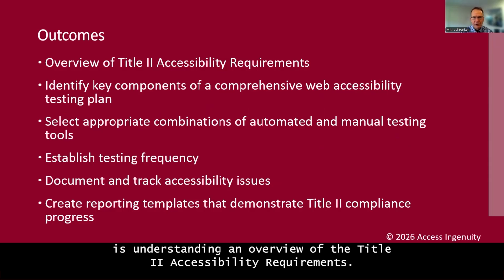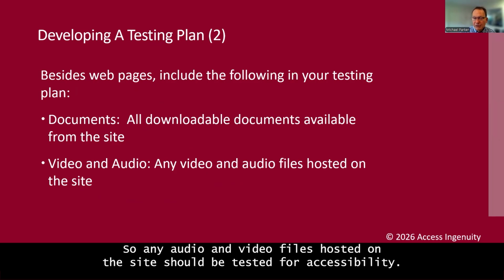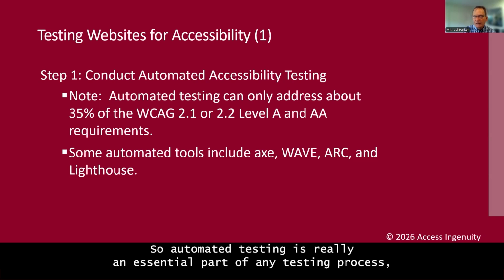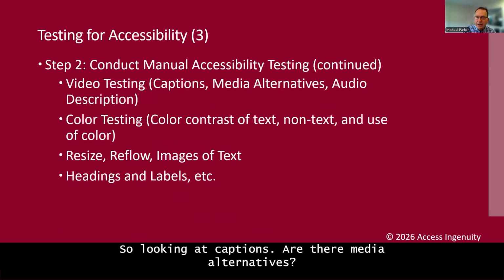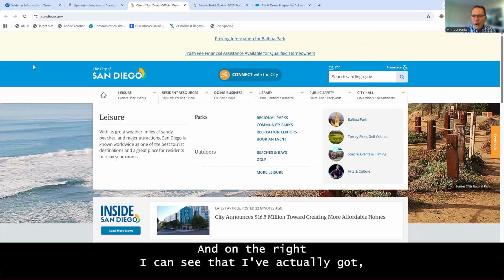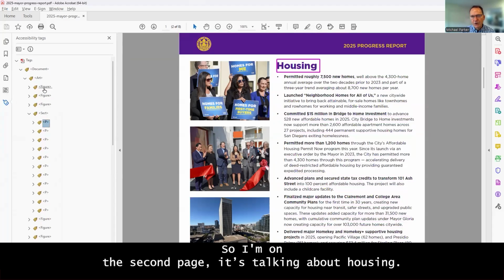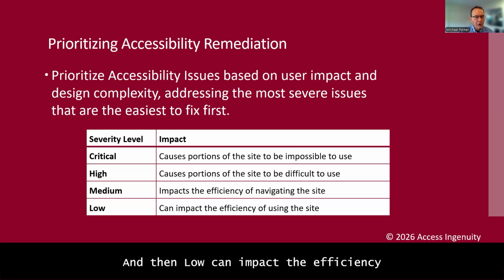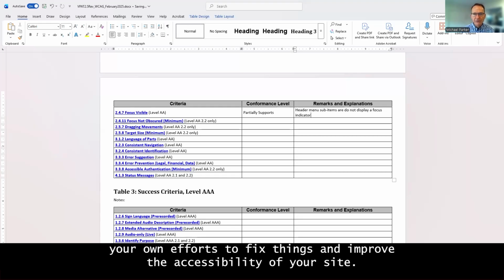Meeting Title II Accessibility Requirements - Developing a Web Accessibility Testing Plan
Learn how to build a structured, repeatable web accessibility testing plan to meet the DOJ's Title II requirements under WCAG 2.1 Level AA. Presented by Michael Parker, Director and Senior Accessibility Consultant at Access Ingenuity, this webinar guides state and local government entities through conducting an initial site audit, selecting the right mix of automated and manual testing tools, setting testing frequency, and documenting and tracking issues over time. The session also covers how to create reporting templates that demonstrate measurable compliance progress for your organization.